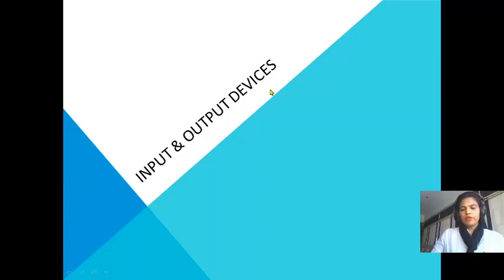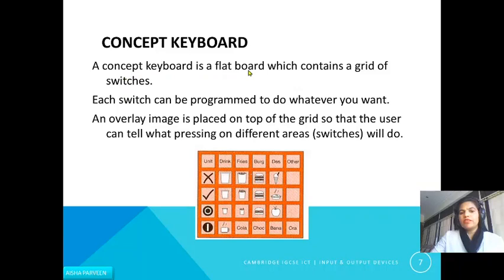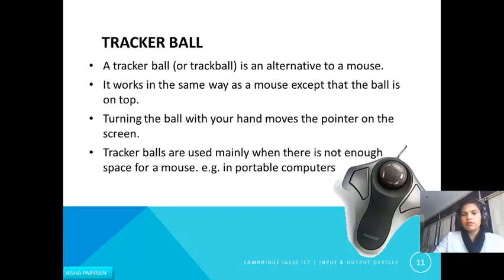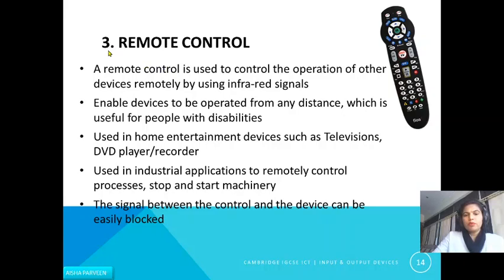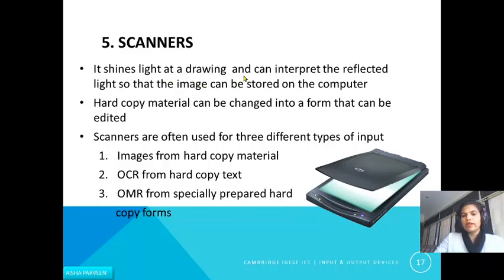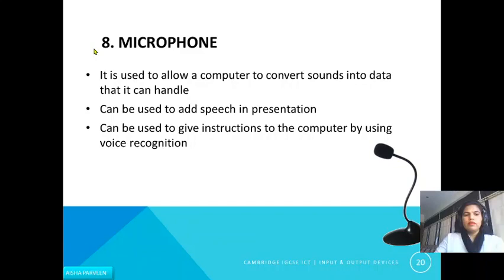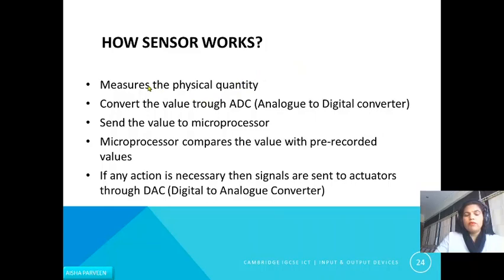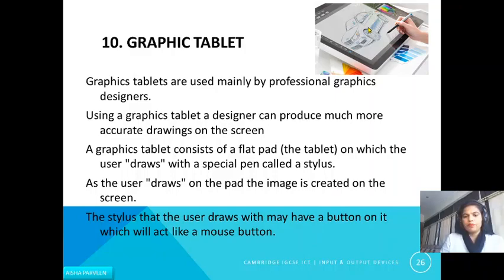Input Devices & Their Uses | Topic 2.1 | IGCSE ICT